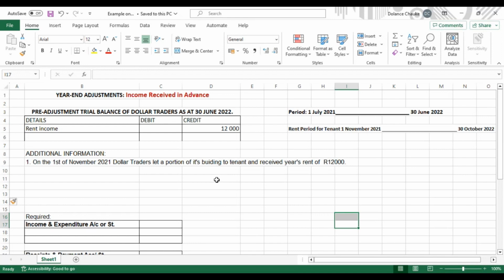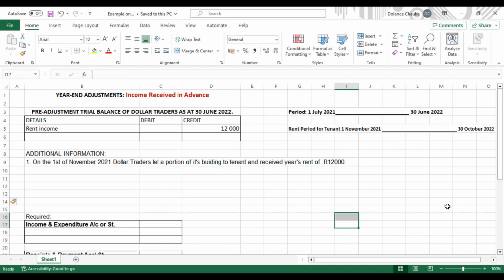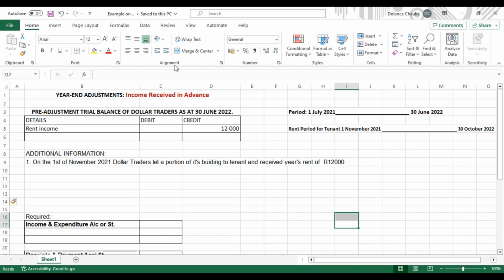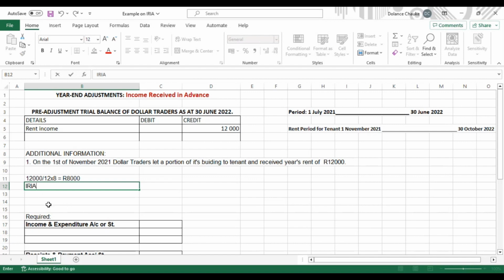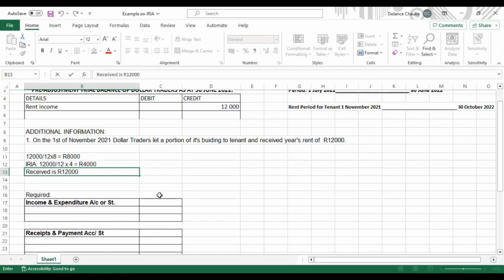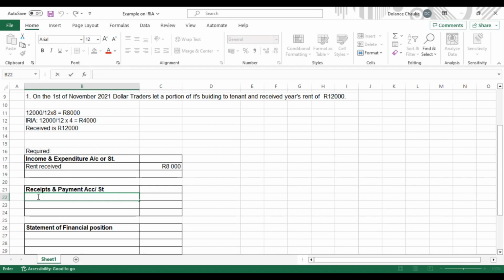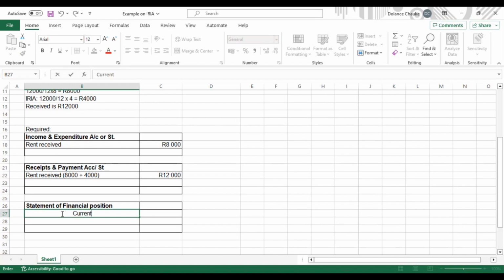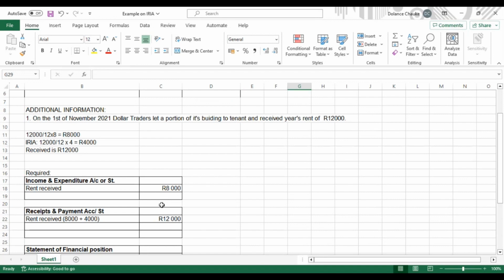Example on End-Year Adjustments: Income Received in Advance